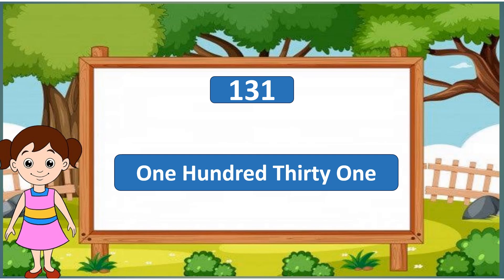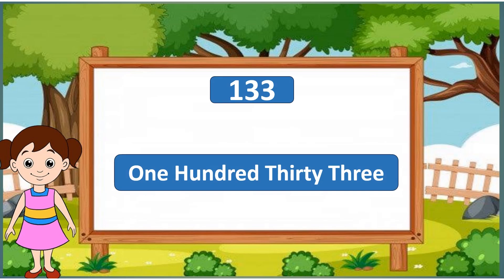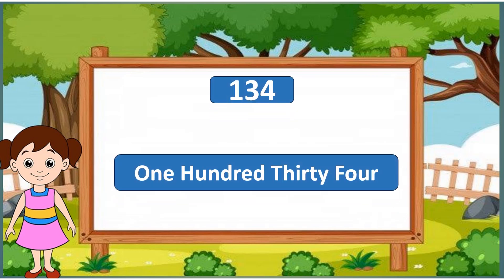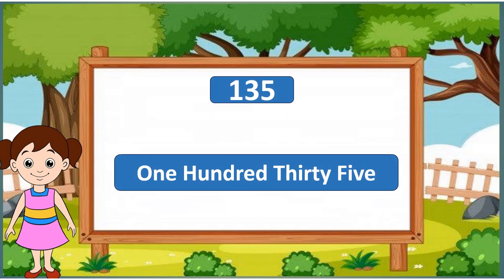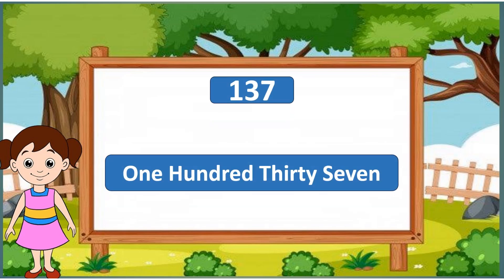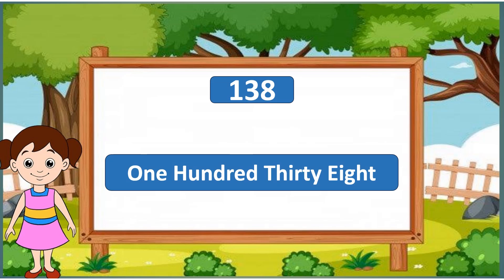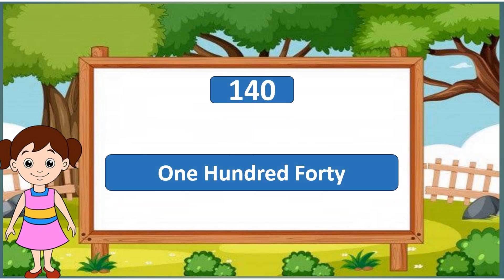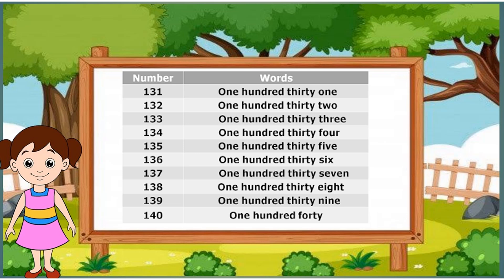Learn counting ! Numeral and Number Name 131 to 140 ! Counting numbers for kids ! Number learning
Learn counting ! Numeral and Number Name from 131 to 140 ! Counting numbers for kids ! Number learning ! Numeral and Number Name! Counting numbers for kids ! Number learning ! learn counting ! Number sense ! Numeracy skill ! Basic of maths ! Practice number name ! 123 for kids